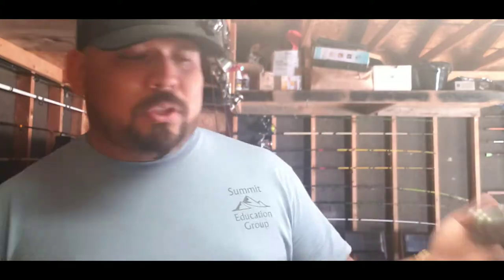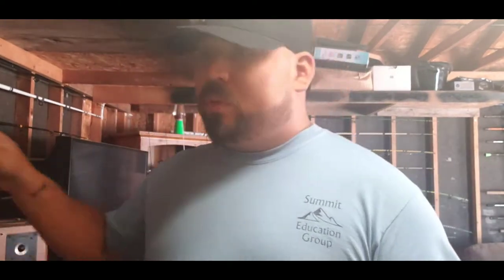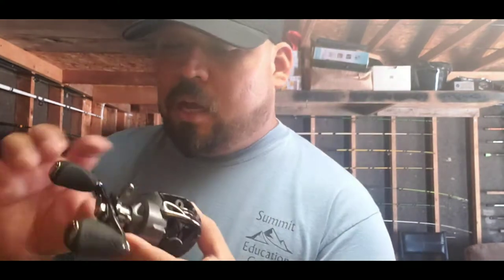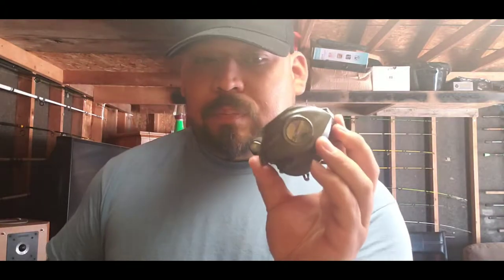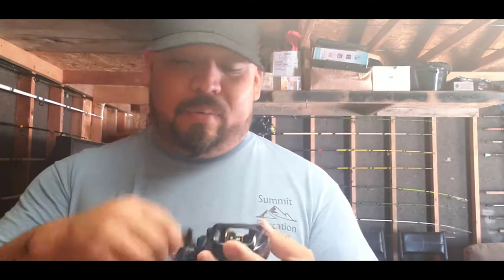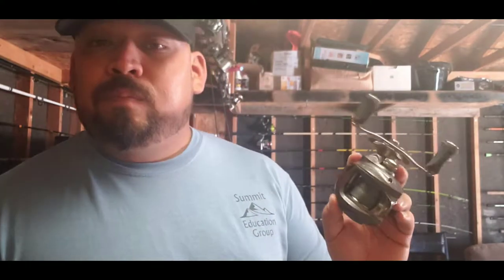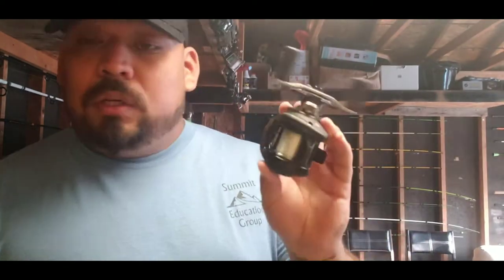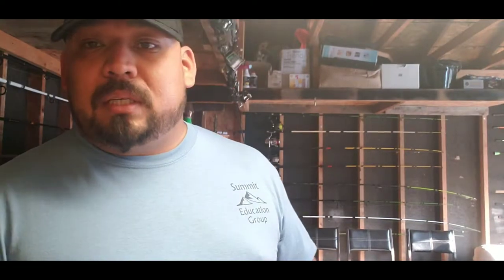Budget Baitcast Reels... Are They Worth It??